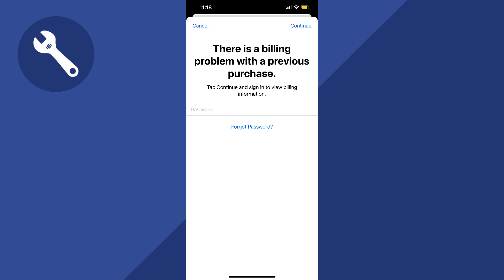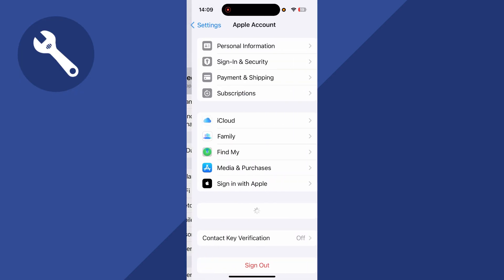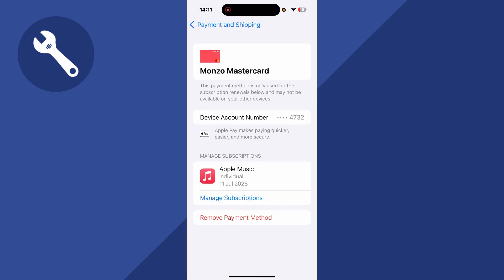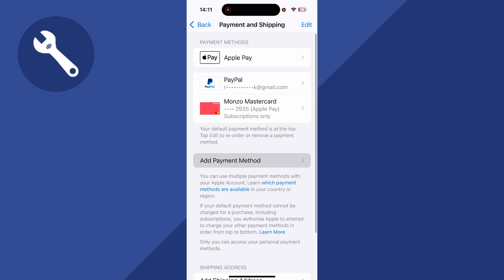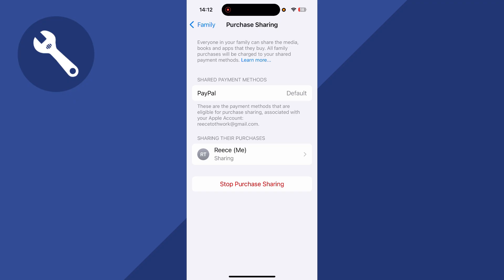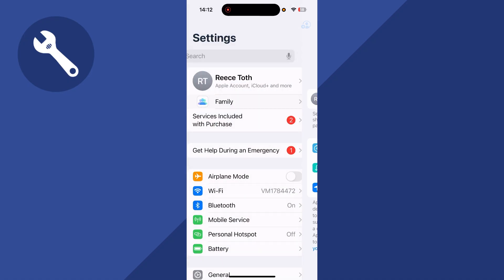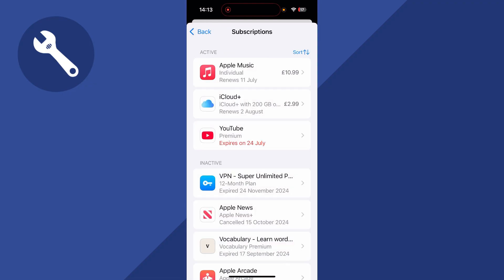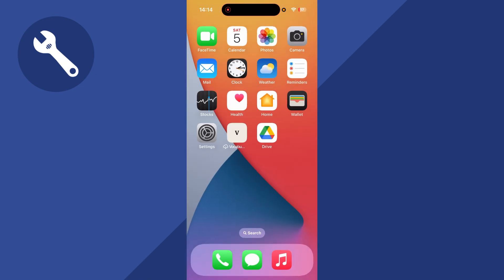How To Fix Billing Problem With Previous Purchase on App Store (iPhone)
Seeing a billing error for a previous purchase on iPhone? This guide walks you through fixing Apple billing issues, including declined payments, refunds, and account holds. Learn how to manage payment methods, resolve App Store transaction errors, and contact Apple support if needed.